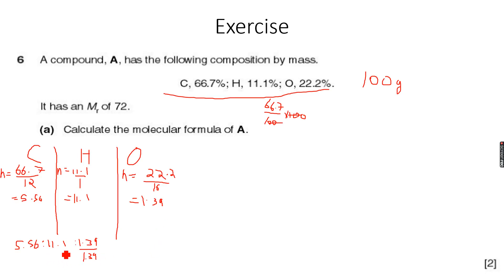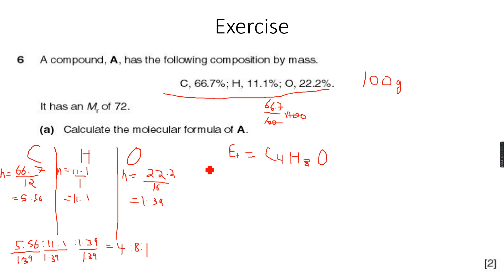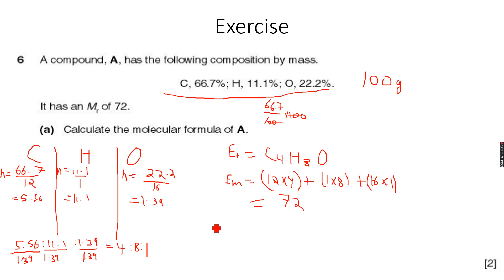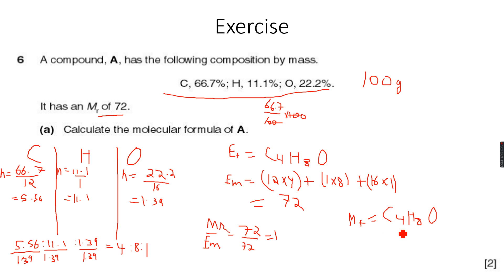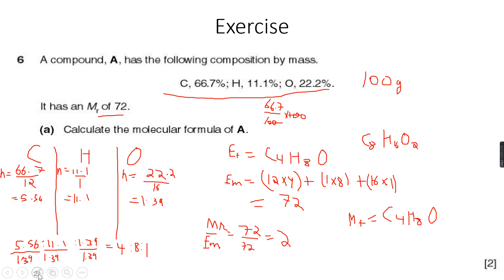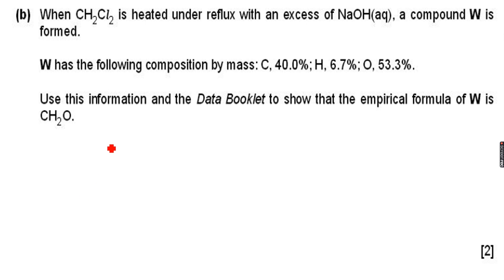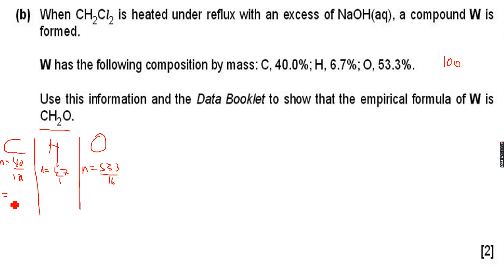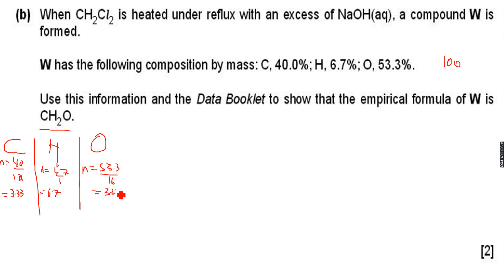AS-Level Chemistry: Moles and equations Part 16